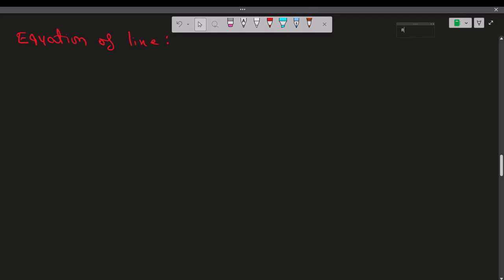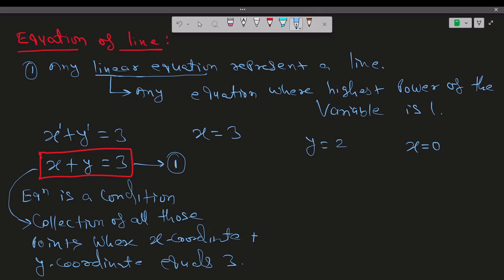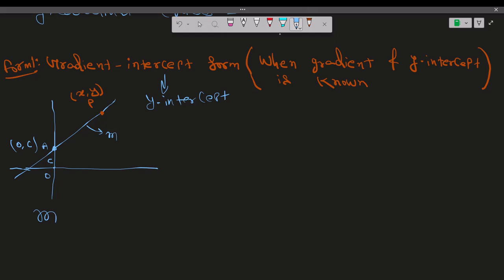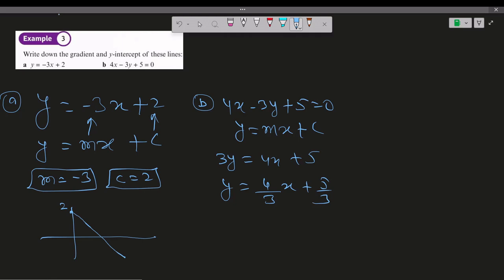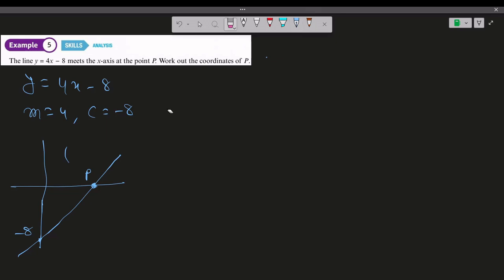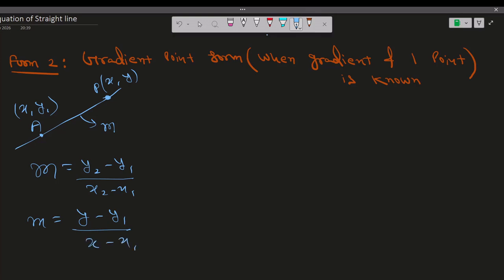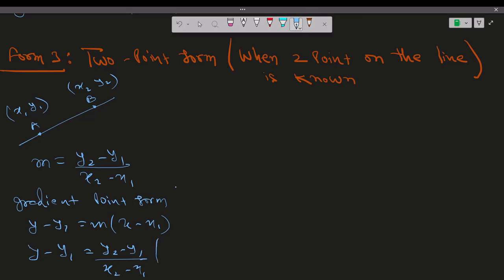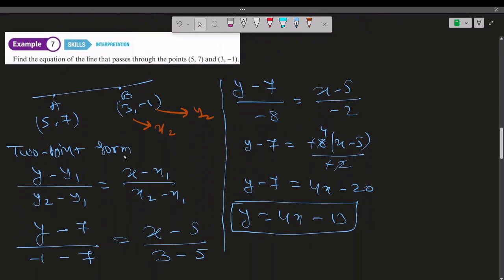Equation of Straight line | Form of straight line | Edexcel Maths | A level Maths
How to find equation of straight line | Different forms of straight line | straight line Edexce Maths | Straight line A Levels Maths
 In this video you will learn forms of straight line and understanding  of the derivation of the  formula also.